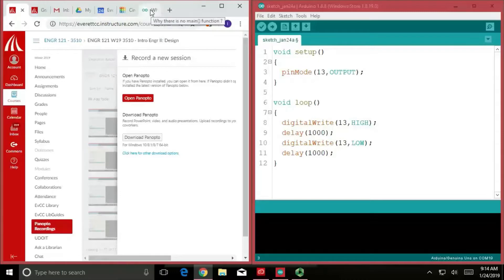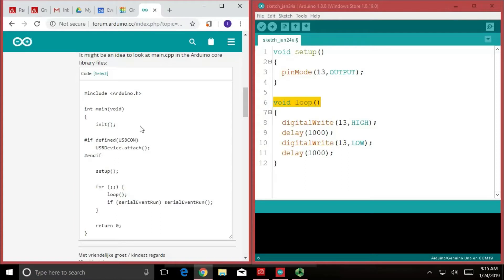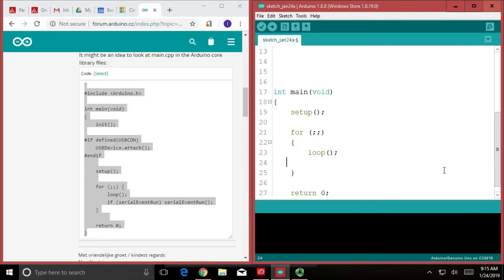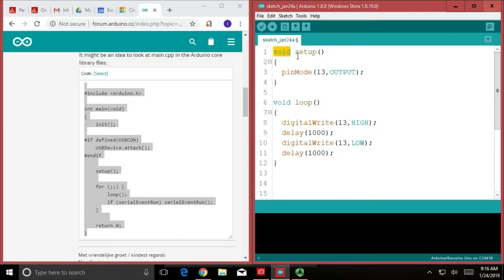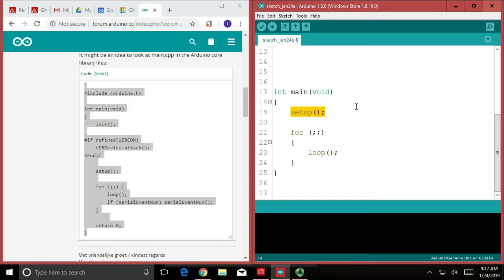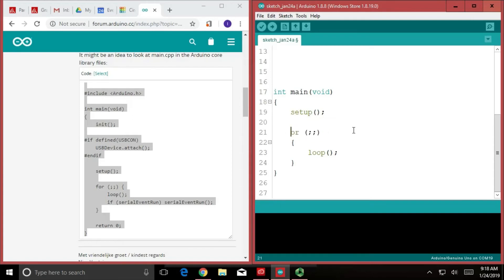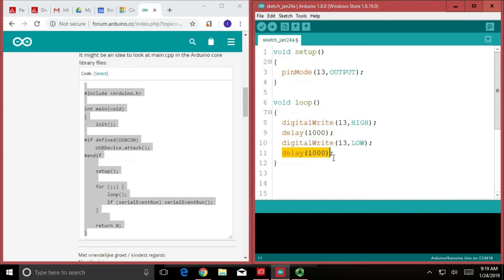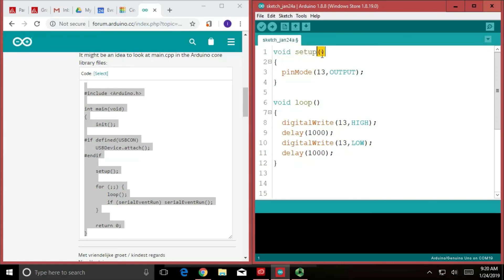Arduino - Functions 1 - C++ vs Arduino (old version)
Introduction on how Arduino uses C++ language and functions.